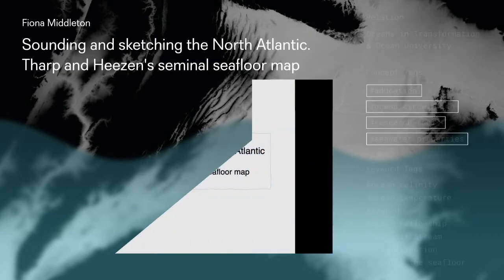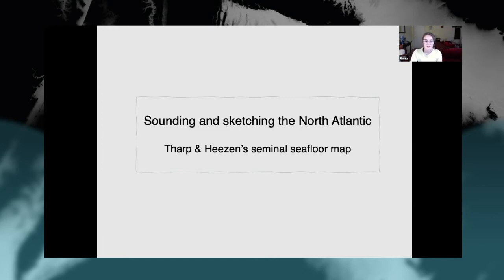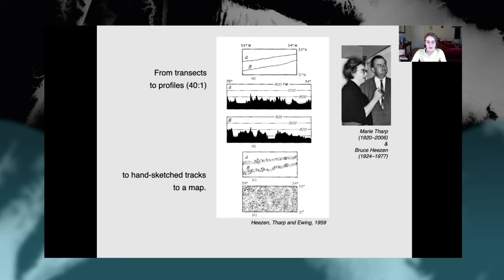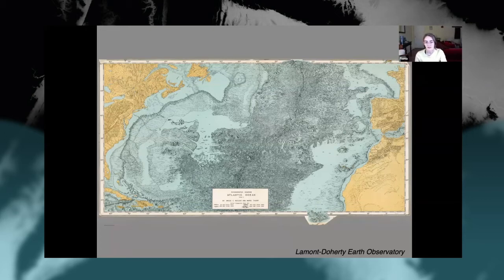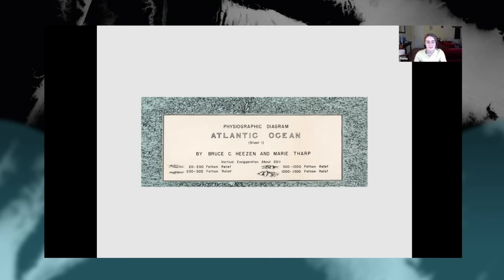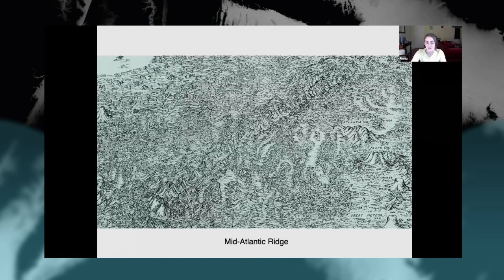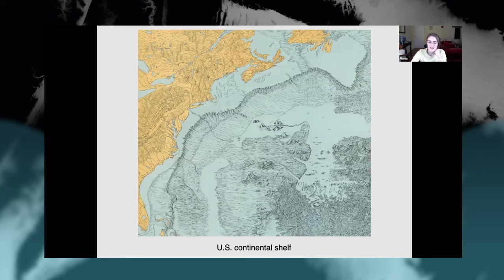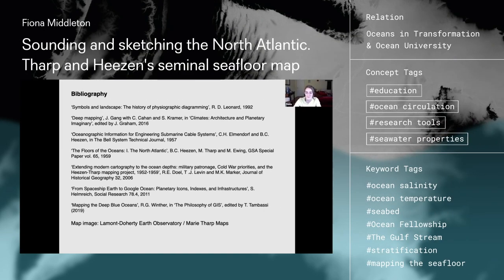Fiona Middleton - Sounding and sketching the North Atlantic: Tharp and Heezen's seminal seafloor map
Produced for the TBA21-Academy 2020 Ocean Fellowship. Tavola 2 'Finding perspective: looking through the waters of the North Atlantic' recorded 10 June 2020.